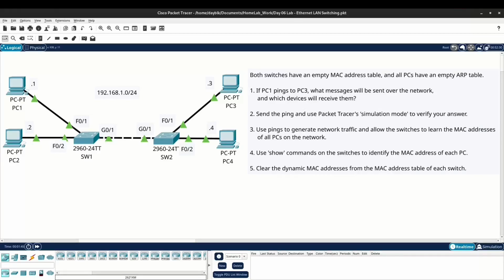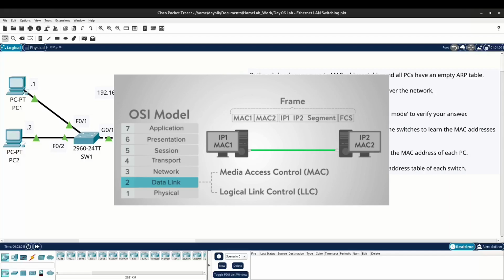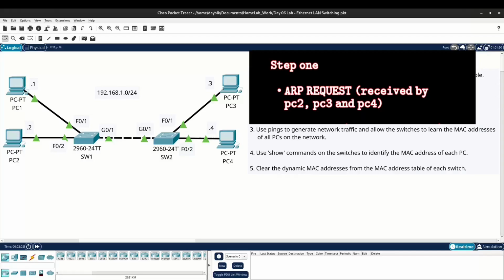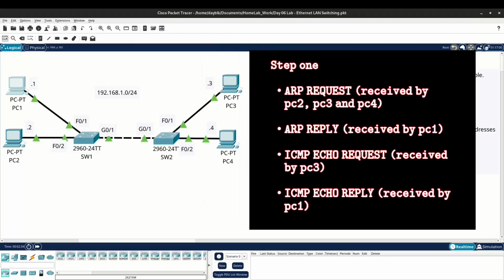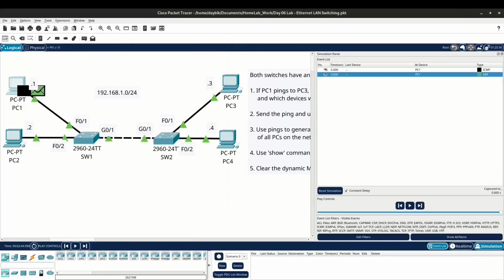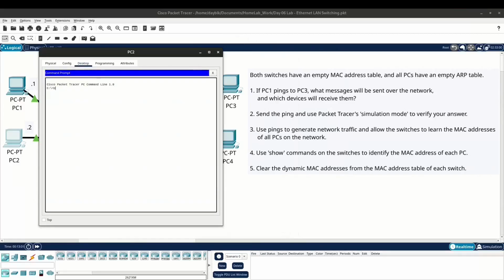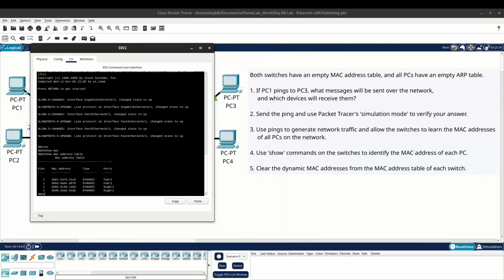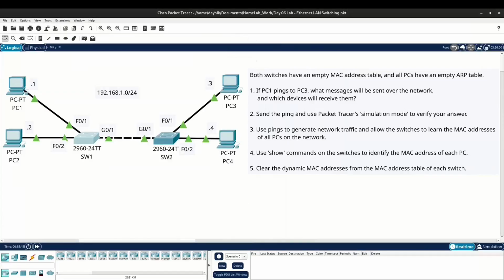Struggling with Network Issues LAN Switching Can Help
Take control of your network with Ethernet LAN switching!  This video walks you through the process of sending ping requests to demonstrate how switches learn MAC addresses and efficiently manage data flow.

We'll cover:

Understanding the role of switches: Discover how switches differ from hubs and how they improve network communication.
The magic of ARP (Address Resolution Protocol): Witness how ARP helps devices find each other on the network.
Learning MAC addresses: See how switches learn the MAC addresses of connected devices and use them for targeted data forwarding.
Pinging in action: Watch a practical example of how ping requests utilize switch functionality to reach specific devices.
By the end of this video, you'll gain insights into:

The fundamental operation of Ethernet LAN switches.
The importance of MAC addresses in network communication.
How switches utilize ARP to facilitate data delivery.
The practical application of pinging with switch involvement.
Ready to gain a deeper understanding of how your network functions? Watch this video and unlock the secrets of Ethernet LAN switching!

Timestamps

00:00 - Intro: Get introduced to the video and its purpose.
00:35 - The Lab Setup: See the physical setup used for the demonstration.
01:35 - The ARP Process Explained: Learn about Address Resolution Protocol and its role.
04:18 - Ping in Simulation Mode: Witness a simulated example of how ping utilizes switches.
05:13 - Step 3 of the Exercise: Follow along as step 3 of the exercise is demonstrated.
05:40 - Step 4 of the Exercise: Step 4 of the exercise is showcased.
05:25 - Last Step: The final step of the exercise is presented.
07:11 - Outro: Wrap up the video with a concluding message.